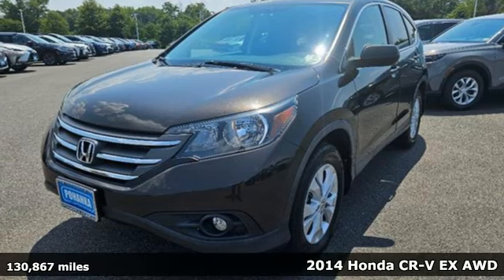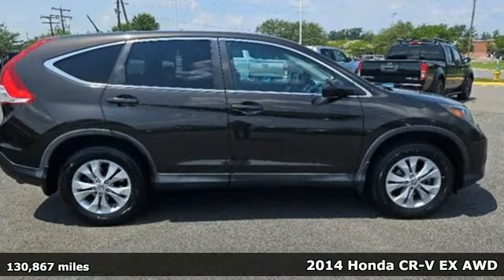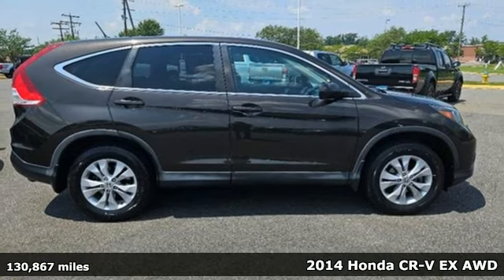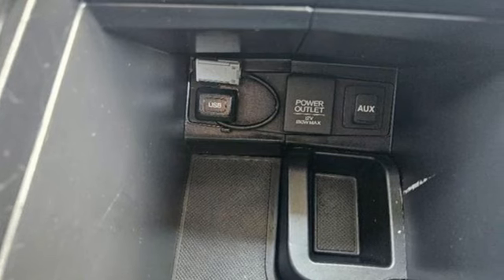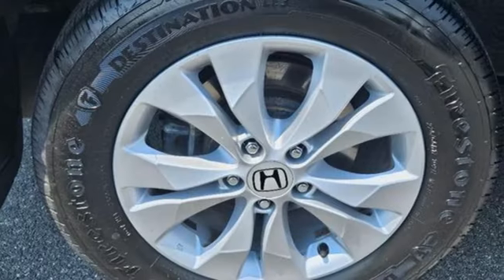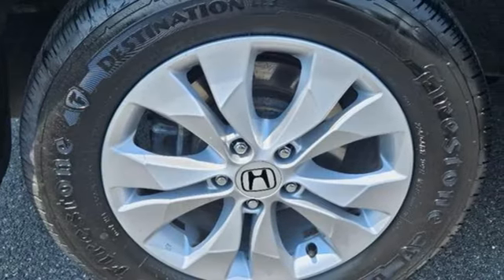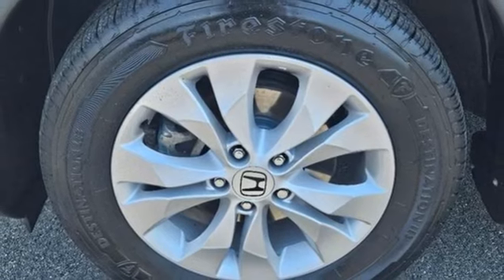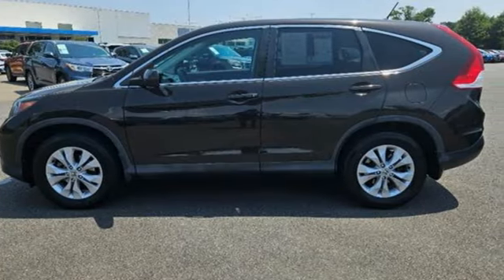Used 2014 Honda CR-V Fredericksburg VA Richmond, VA FSH413475A - SOLD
Year: 2014
Make: Honda
Model: CR-V
Trim: EX
Engine: 2.4L I-4 DOHC, i-VTEC variable valve control, regular unleaded, engine with 185HP
Transmission: Automatic
Color: Kona Coffee Metallic
Interior: Black
Mileage: 130867
Stock #: FSH413475A
VIN: 2HKRM4H52EH666323
bVehicle Details/bbrIntroducing the 2014 Honda CR-V EX, an exceptional choice for those seeking a reliable and well-equipped compact SUV. This vehicle boasts a robust 4-cylinder, 2.4L engine that delivers a smooth and efficient driving experience. The CR-V EX has been meticulously maintained, as evidenced by its CARFAX 1-Owner status, ensuring you a history of responsible ownership and care. Step inside to discover a thoughtfully designed interior that prioritizes comfort and convenience. The intuitive infotainment system is user-friendly, making it easy to access your favorite media and navigation features. Safety is paramount in the 2014 Honda CR-V EX. The Back-Up Camera provides increased visibility when reversing, making parking and maneuvering in tight spaces a breeze. Additionally, the vehicle's advanced safety features and solid build offer peace of mind for both driver and passengers. With its blend of performance, efficiency, and modern amenities, the 2014 Honda CR-V EX stands out as a compelling option in the pre-owned market. Visit our dealership to experience this impressive SUV firsthand and explore the value it offers.brbrbAdditional Information/bbrWe make every effort to provide accurate information but please verify options and price with management before purchasing. All vehicles are subject to prior sale. All financing is subject to approved credit. Dealer installed options are additional. Stock photo colors, options and trim levels may vary. Not responsible for typographical errors. Published prices subject to change without notice to correct errors and omissions or in the event of inventory fluctuations. Vehicle offers/prices & internet price quotes valid for 48 hours from initial posting date, subject to change by dealer/manufacturer without notice. Vehicles may be in transit to dealer. Vehicle photos may not match exact vehicle. Please call to confirm availability status. All prices exclude taxes, title, license, and dealer processing fee of $989.00. NHTSA Government 5-Star Safety Ratings are part of the U.S. Department of Transportations New Car Assessment Program Model tested with standard side airbags (SAB). **Based on model year EPA mileage ratings. Use for comparison purposes only. Your mileage will vary depending on driving conditions, how you drive and maintain your vehicle, battery pack age/condition, and other factors.

Address:
60 South Gateway Drive